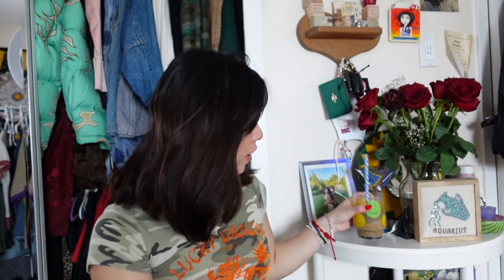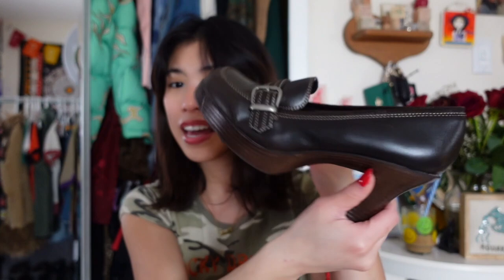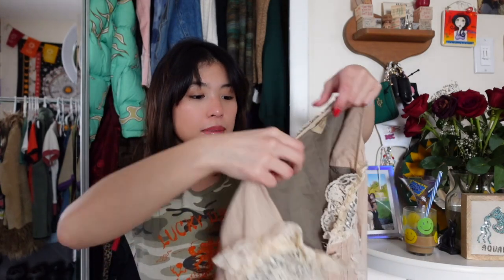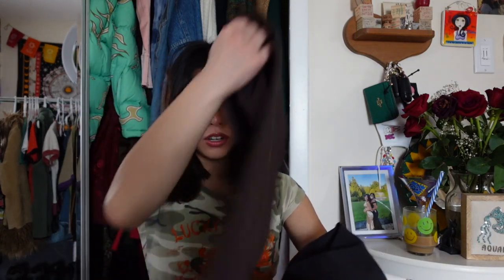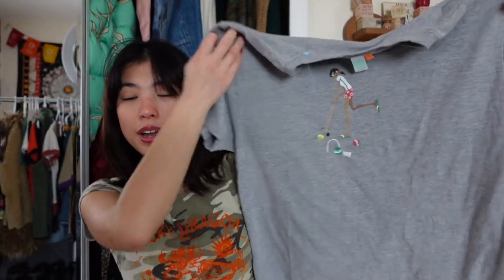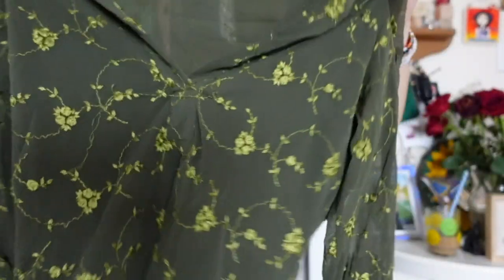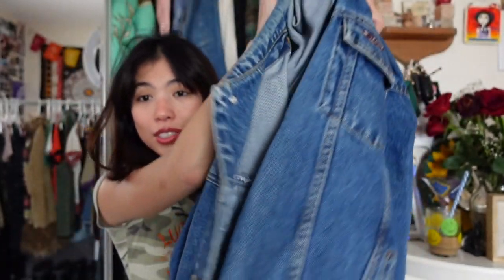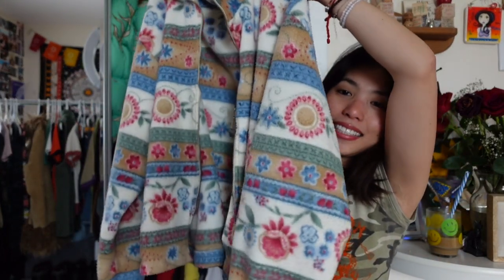february thrift haul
My thrift finds for February! I hope your guys enjoy!
Some pieces will be a available on my depop or insta! ily guys sm